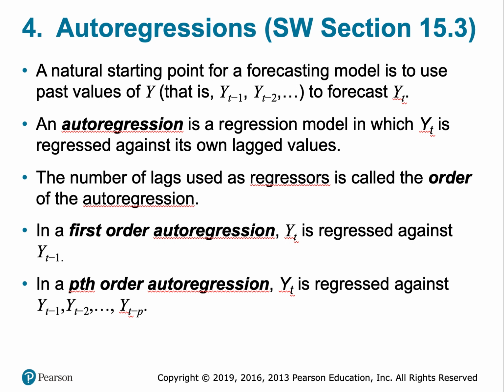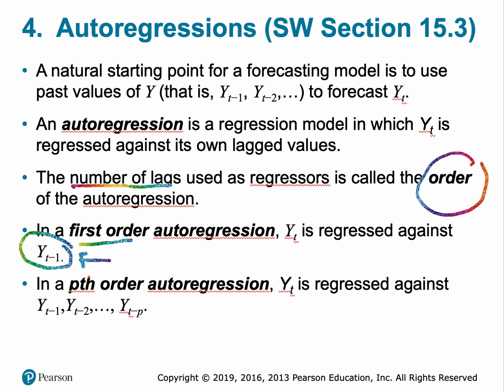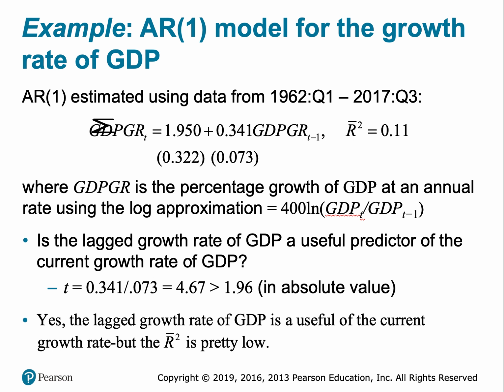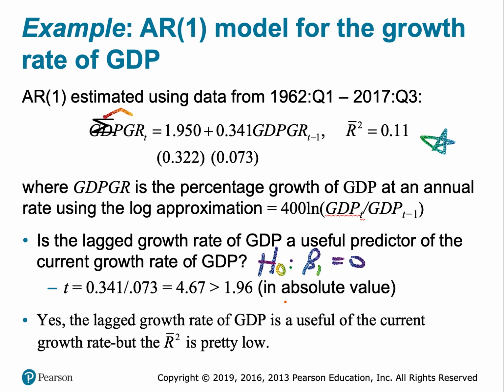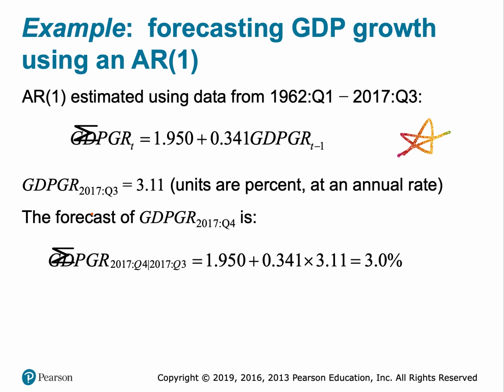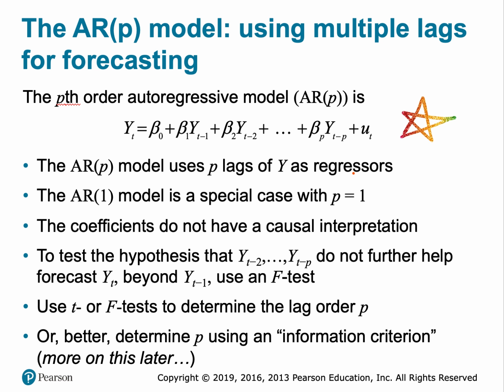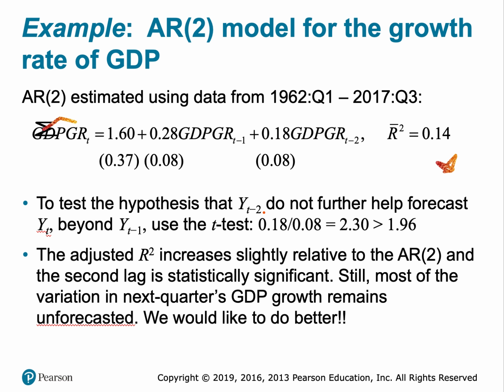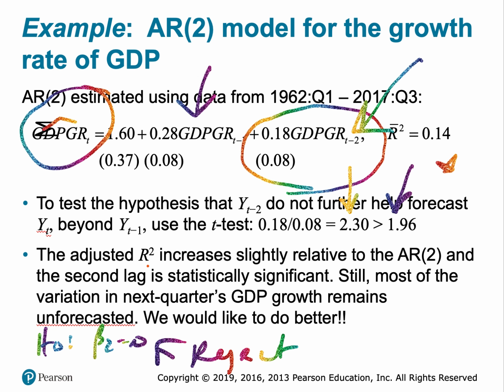ECO321 Chapter 14.3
We discuss autoregressions